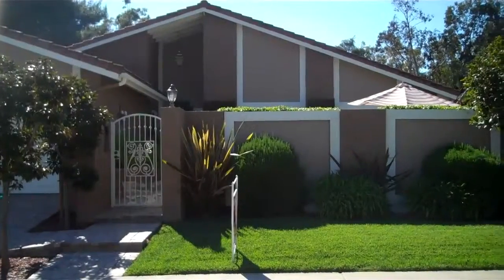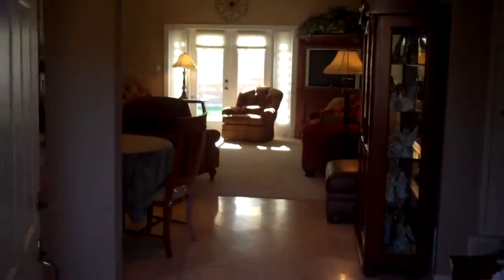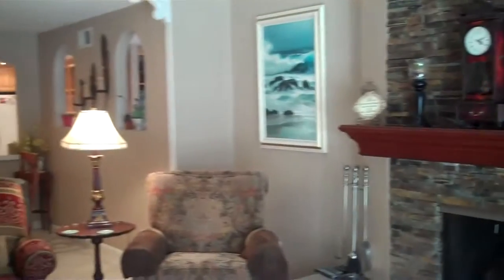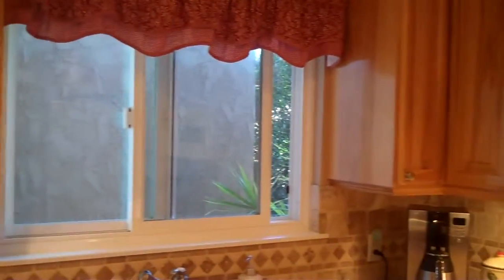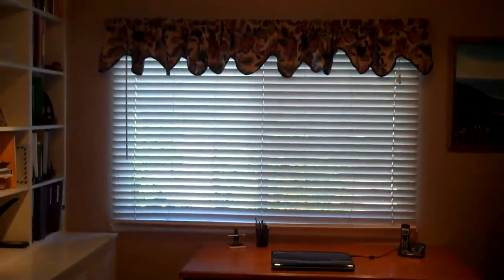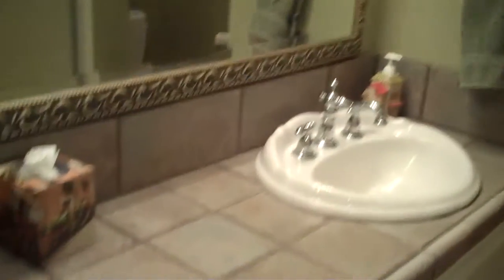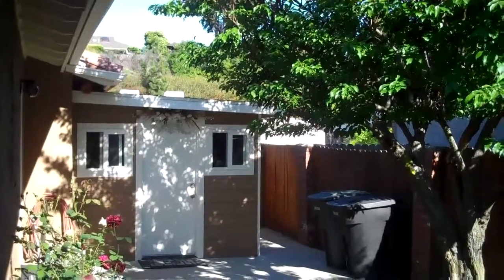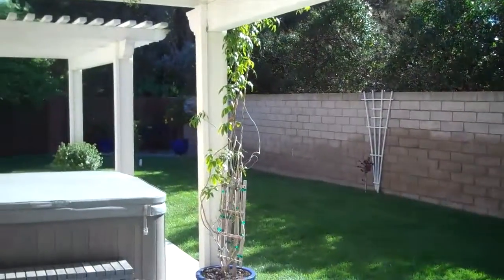29651 Ana Maria Laguna Niguel 4 bed, 2 bath 1930 SF Complete